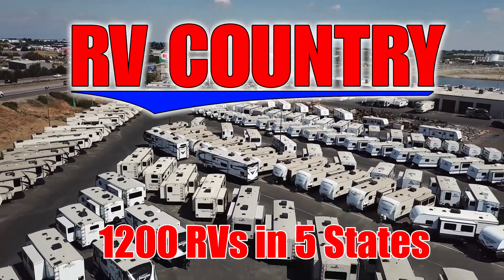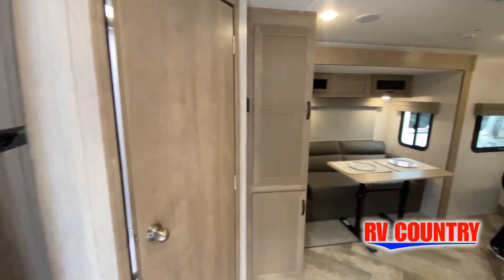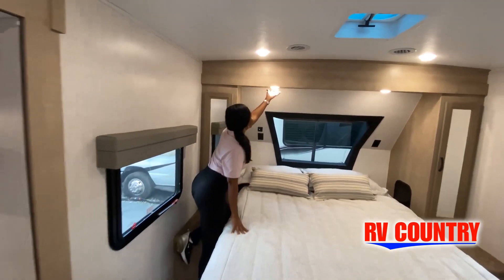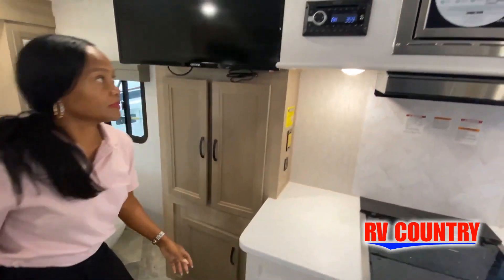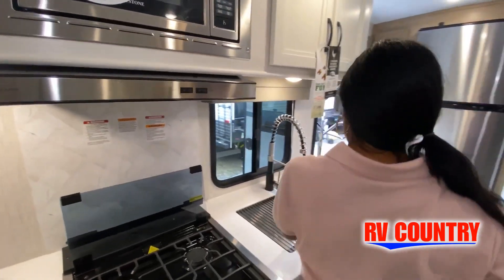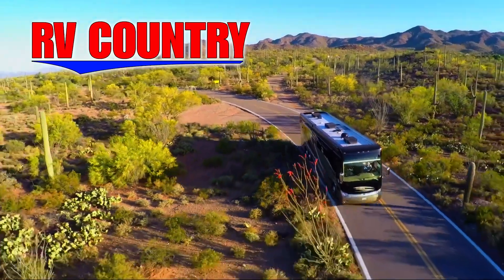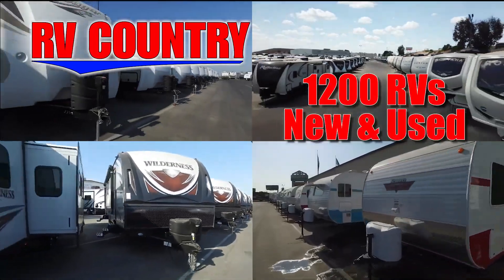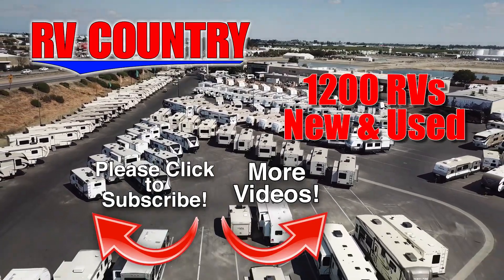Palomino-SolAire Ultra Lite-208SS - by RV Country of Fresno CA, Mesa AZ, Fife WA, Mt. Vernon WA, Cob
Palomino-SolAire Ultra Lite-208SS - by RV Country of Fresno CA, Mesa AZ, Fife WA, Mt. Vernon WA, Coburg OR, Laughlin NV
Palomino SolAire Ultra Lite travel trailer 208SS highlights:
Sofa Sleeper Slide
Queen Bed
Pantry
16' Power Awning
This trailer allows you to camp in comfort at your favorite RV sites thanks to the slide out sofa sleeper with a table to dine at, and the front queen bed to sleep on with dual wardrobes to store your clothing! The galley kitchen includes amenities such as a microwave, a glass top flush mount range, plus an 11 cu. ft. refrigerator. And there is a pantry for your goodies. The corner full bathroom offers a space-savings radius shower and linen storage, and there is an entry closet to keep the main area tidy.
With any SolAire Ultra Lite travel trailer by Palomino, there is independent suspension axles for a smooth ride, an aluminum superstructure frame for light weight towing, and a barreled ceiling for a more spacious interior. Also included is a 2/3 front fiberglass cap, white hi-gloss exterior, Dexter Tor-Flex torsion axles, and a power tongue jack. The interior offers solid surface countertops for style and durability, a stainless steel kitchen sink with a roll cover for easy cleanups, ball bearing drawer guides, and LED interior lighting. Make your selection today!